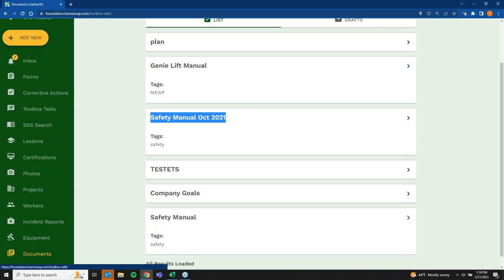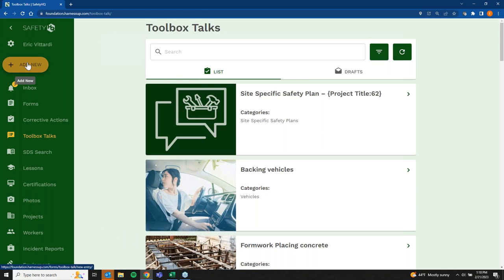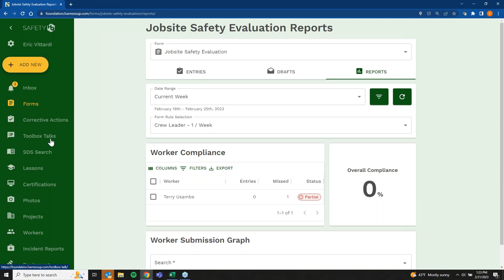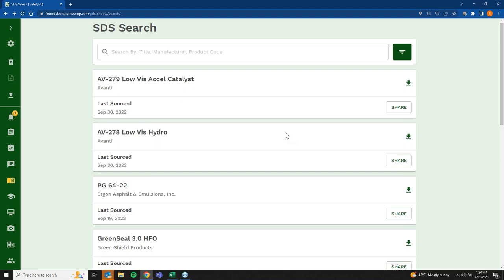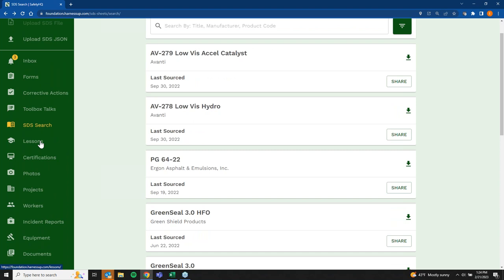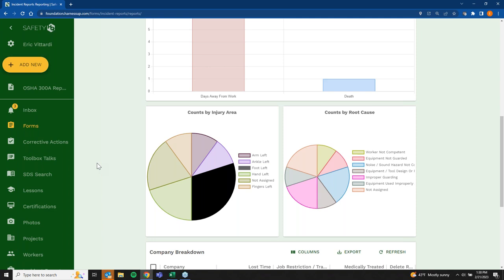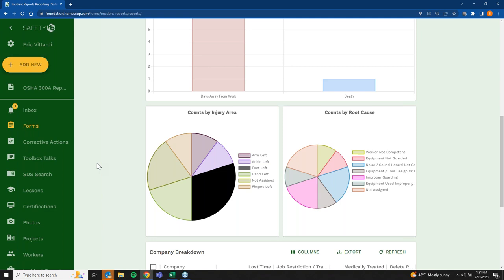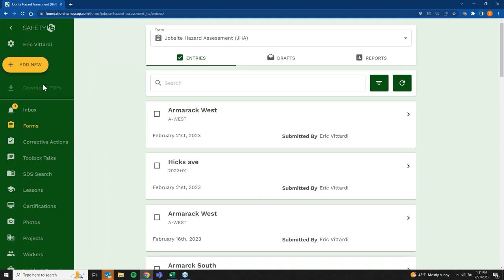SafetyHQ Demo - Better Manage Your Construction Health and Safety Program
See for yourself how SafetyHQ is used by companies in the construction trades to better manage their health & safety program and learn about features that help contractors keep their crews safe, like:

  • Tracking toolbox talks, inspections, training, certifications, JHAs and more
  • Customizing inspection forms and monitoring real-time reports
  • Recording incident details and populating needed reports
  • Accessing our database with millions of Safety Datasheets

SafetyHQ is used by companies in the construction trades to better manage their health & safety program. We enable companies to better train their workers and manage day to day safety tasks. Our clients are able to quickly gain meaningful insights on where they can improve safety so they can easily save time and lower costs.